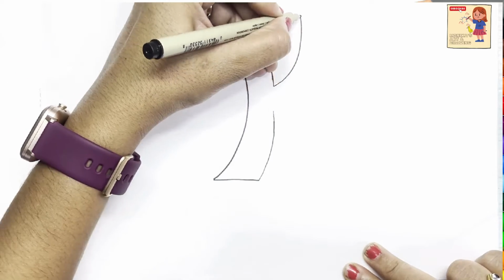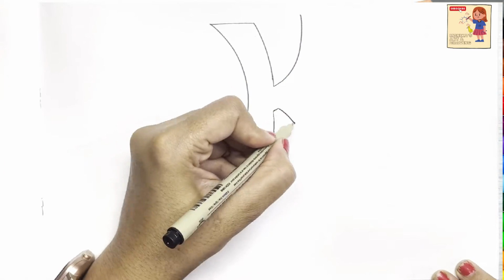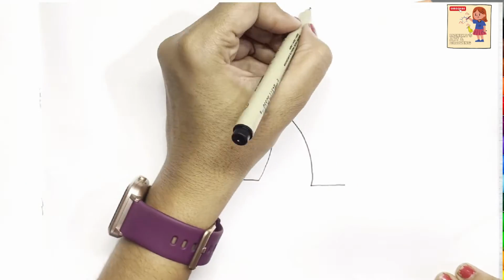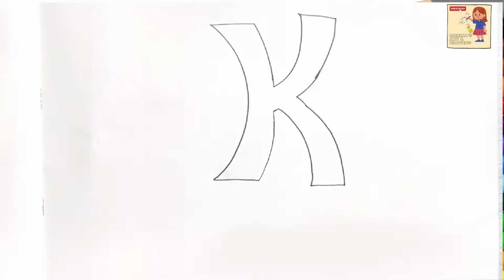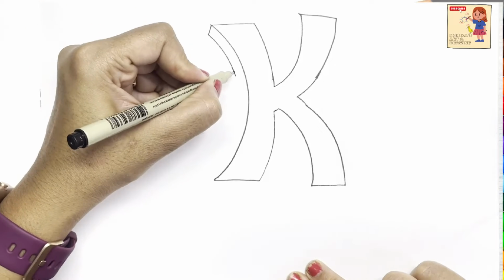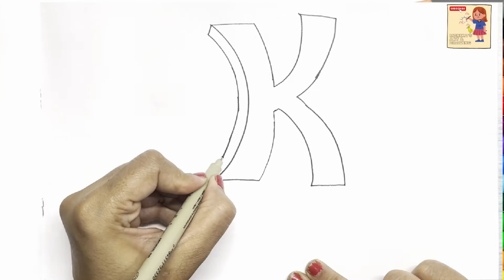3D Drawing | Letter K 3D Drawing Trick | 3D Dancing Couple Drawing Very Easy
Hi, Welcome to Monika's Art & Drawing! My name is Monika and in this tutorial, I’m going to teach you how to draw the 3D letter K using easy step-by-step instructions. 💙🙏🏻🎨

A very easy 3D letter!
Drawing 3D art.
How to Draw 3D letter K.
Drawing an anamorphic letter K.
Mixed technique with pencil and a black marker.
Awesome inverse perspective.
Magic realistic illusion.
This is an anamorphic illusion.
Trick art with graphite pencils & markers.